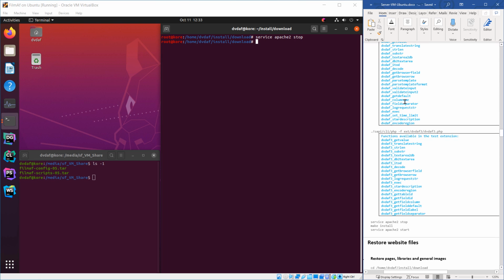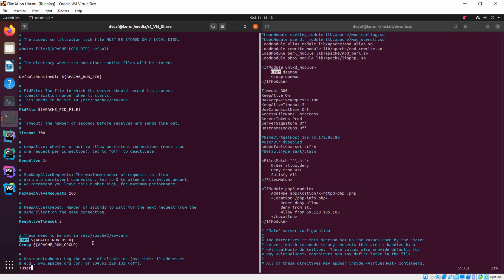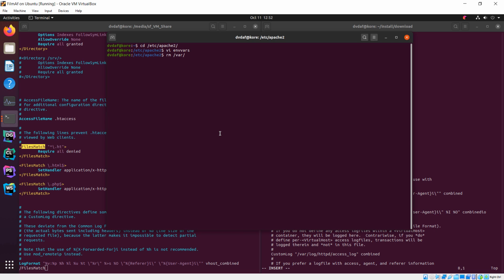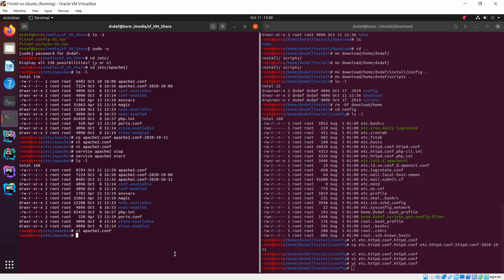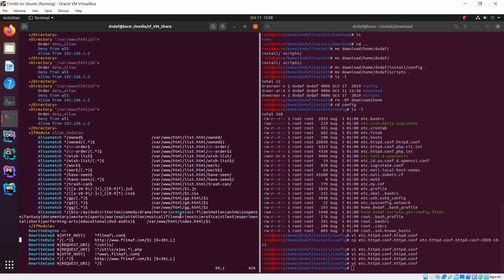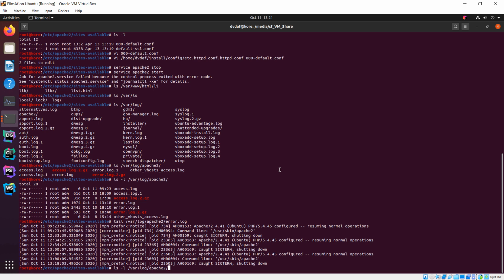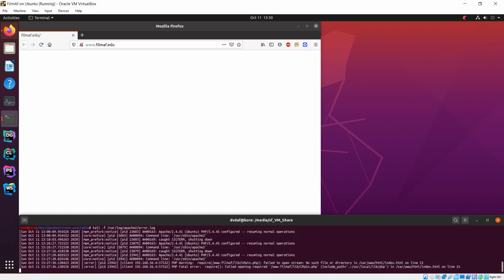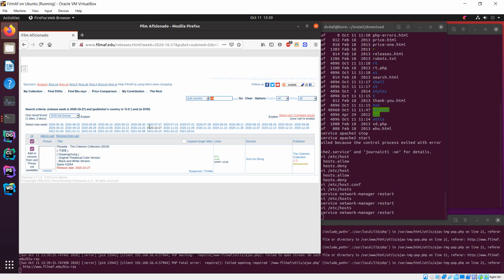FilmAf - Step 7 Configuring Apache and booting up the site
In this series we go over installing a copy of the late website Film Aficionado on your desktop or laptop.  We go over the Apache configuration and boot up the site, hitting a snag with one of the domains used by the site.